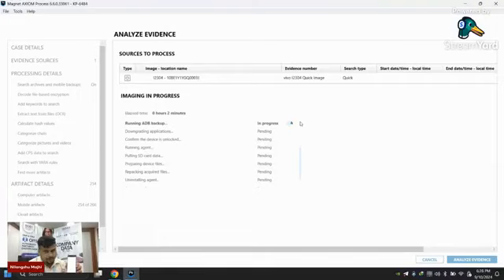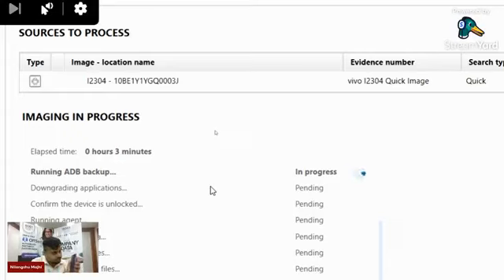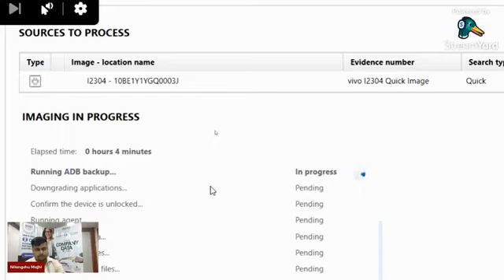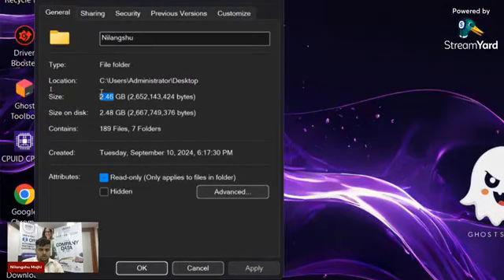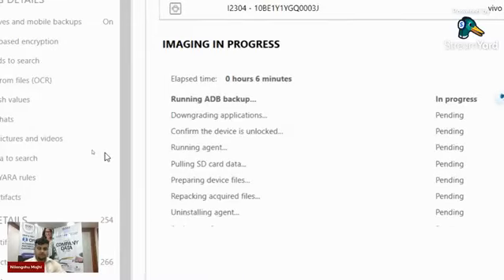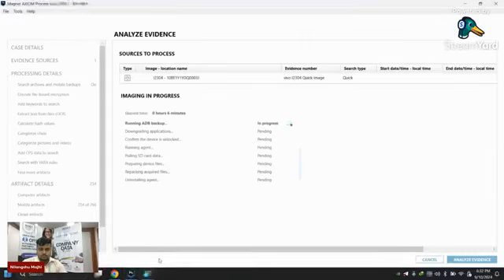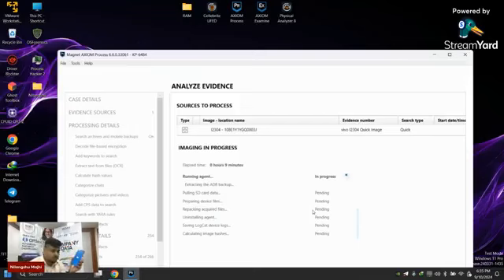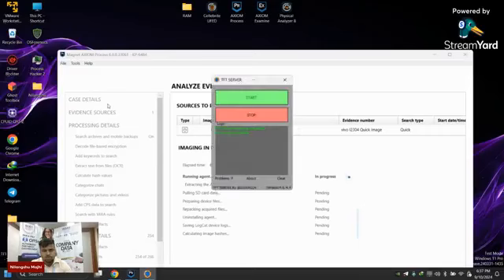Crime Investigation using Live Phones & iOT Devices (Part 2)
Crime Investigation using Live Live Phones & iOT Devices" explores the cutting-edge techniques in digital forensics that are applied to real-time cybercrime resolution. Live data collection, volatile memory analysis, network monitoring, and the use of specialist tools to detect and look into cyber risks are all covered in this webinar. Participants will obtain a thorough grasp of how live analysis varies from conventional techniques and how it can dramatically improve the accuracy and efficiency of investigations into cybercrime. Anyone hoping to advance their forensic investigation abilities or pursue a career in cybersecurity should not miss this workshop.